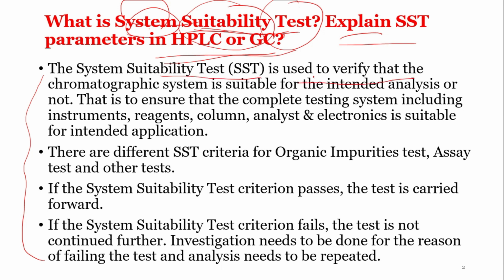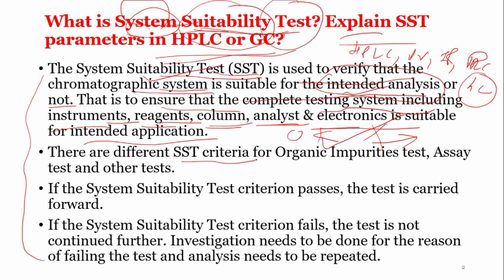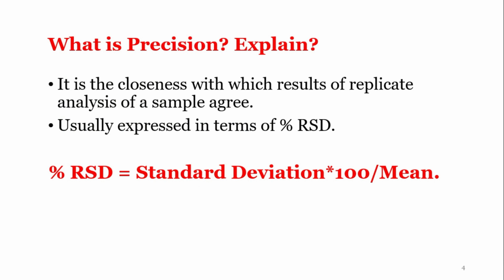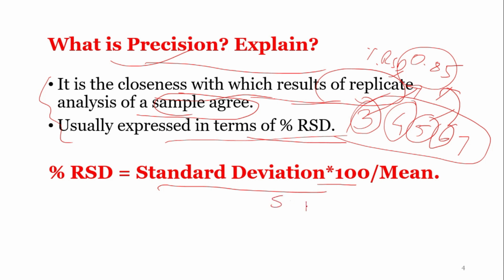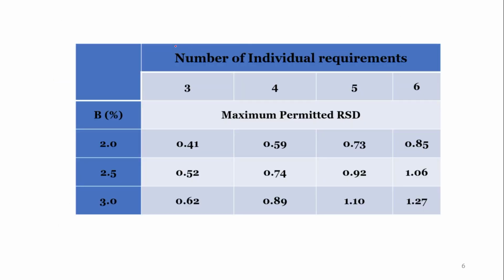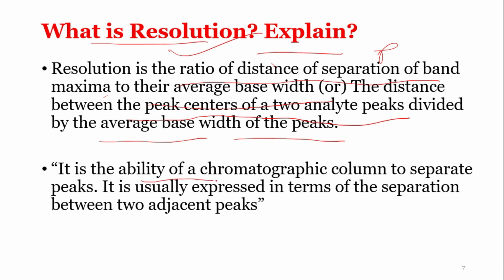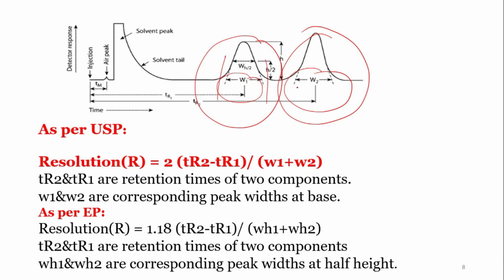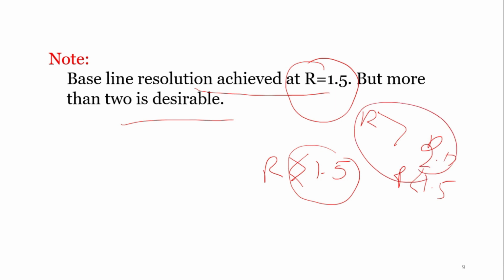HPLC and GC System Suitability Parameters for QC and R & D department I Part 1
In this I have explained briefly about all the system suitability parameter of HPLC analysis.

1) What is System Suitability Test? Explain SST parameters in HPLC or GC?
2) % Related standard deviation (%RSD)/repeatability
3) Resolution

This is the 1st part of the video.

If you are looking for a video to prepare interview questions for the production department with best possible answers then you are at the right place and watch the complete video to prepare commonly asked Pharma Interview Questions.
The production department is the backbone of the pharmaceutical industry and to get a job in the pharma industry depends on the knowledge regarding pharma & manufacturing processes.
I tried my best to explain all the production pharmacist interview questions so that you may get full knowledge regarding pharmaceutical industries.

This video is about the pharmaceutical industry production department Interview Q and A. This video is for pharmastudent, B.Sc, M Sc, mpharma students looking for interview in the pharma industry. Please donot miss any of the questions and answers for good pharma industry interview knowledge.

Watch exclusive video on pharma production interview questions and answers, Drug manufacturing is the process of industrial-scale synthesis of pharmaceutical drugs as part of the pharmaceutical industry. The process of drug manufacturing can be broken down into a series of unit operations, such as milling, granulation, coating, tablet pressing, and others. Accordingly if u are planning to make your career in pharma production , then this video is for you, because this video covers important topics like
Pharma production interview
Pharma production questions and answers
How do I prepare for pharmaceutical interview
What are the questions asked in pharmaceutical interview